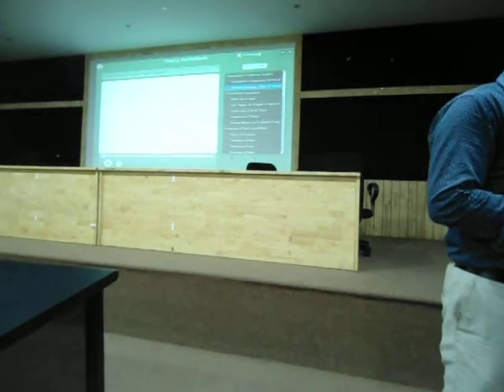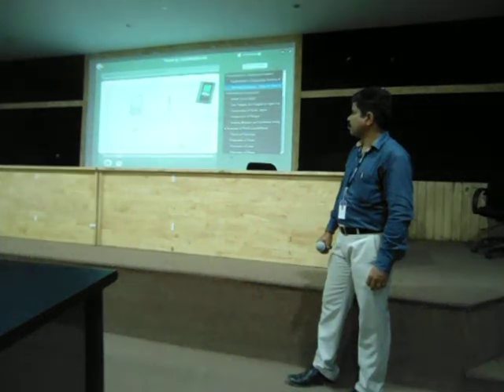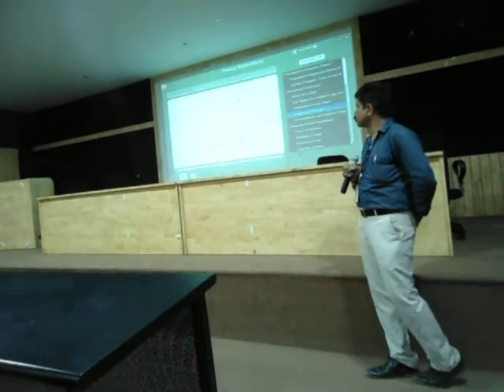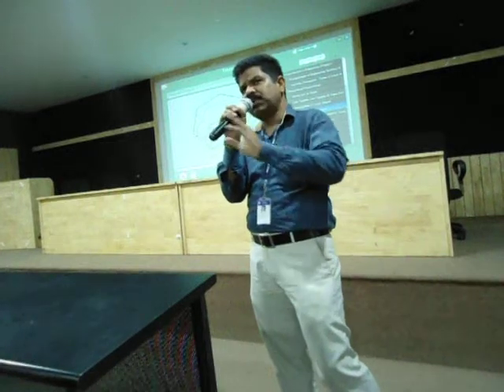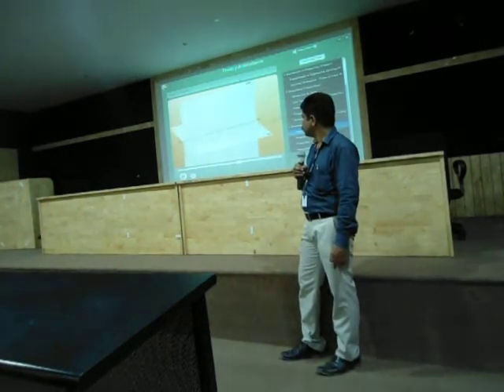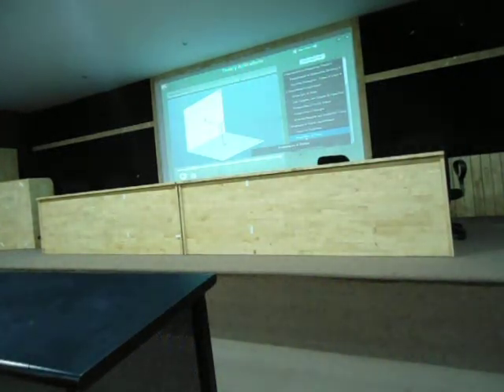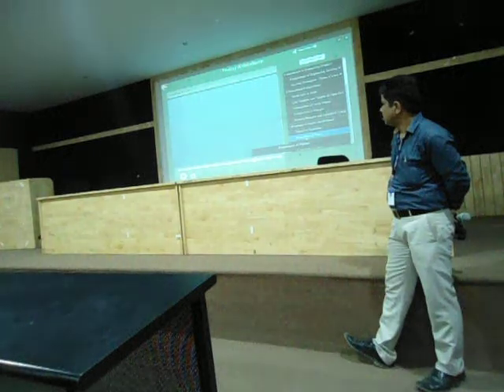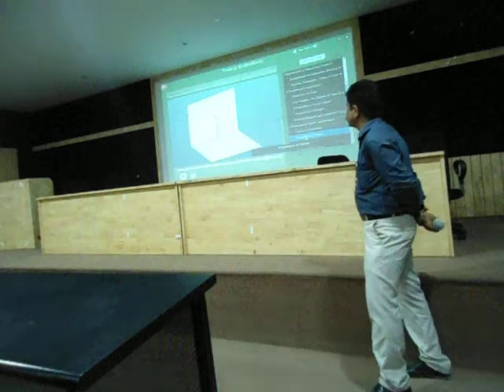Engineering Graphics presentation by S.B.Salvi with COGNIFRONT software.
Engineering Graphics presentation for First Year students by S.B.Salvi with COGNIFRONT software.